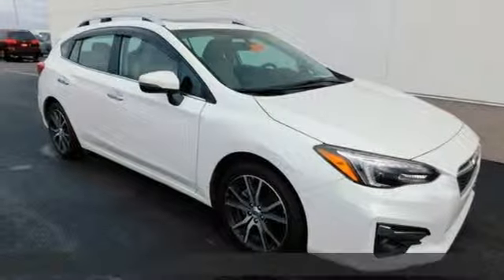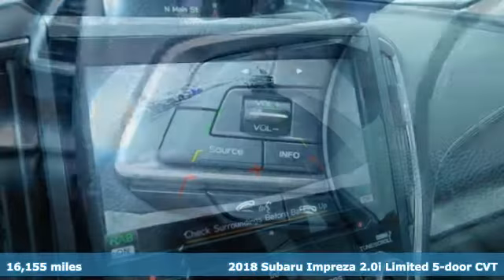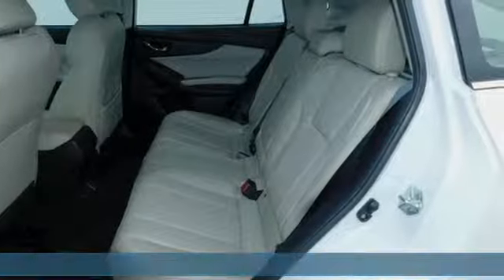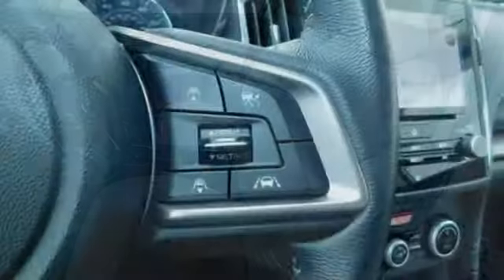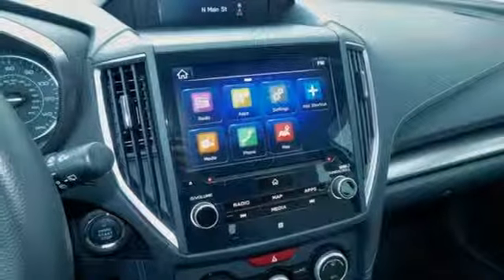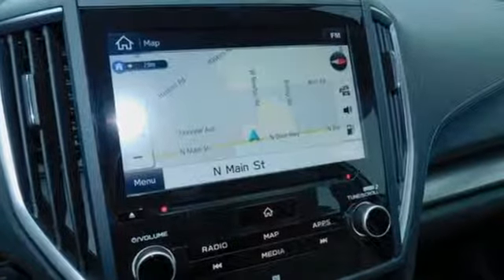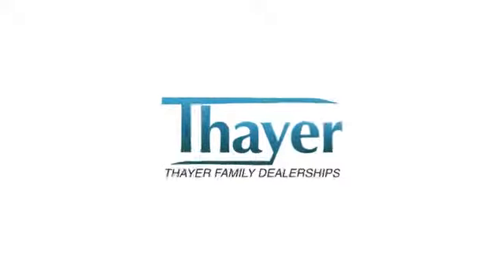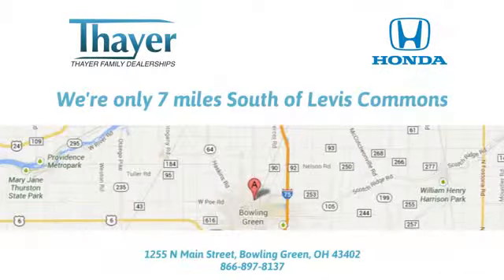Used 2018 Subaru Impreza Bowling Green OH Perrysburg, OH P1471 - SOLD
Year: 2018
Make: Subaru
Model: Impreza
Trim: 2.0i Limited
Engine: 2.0L 4-Cylinder DOHC 16V
Transmission: CVT Lineartronic
Color: White
Interior: ivory
Mileage: 16155
Stock #: P1471
VIN: 4S3GTAU65J3712241

Address:
1019 N Main St